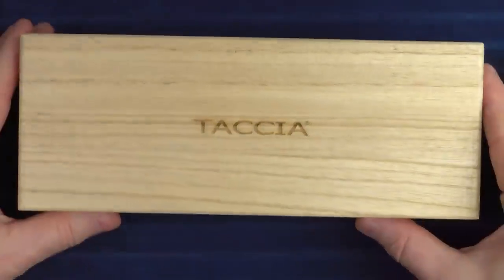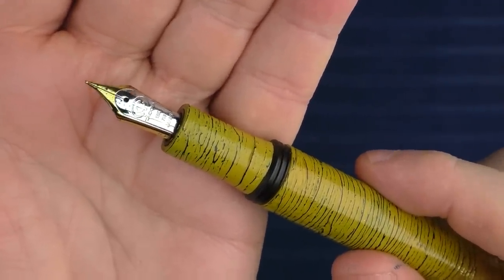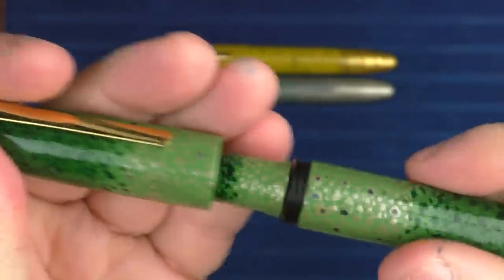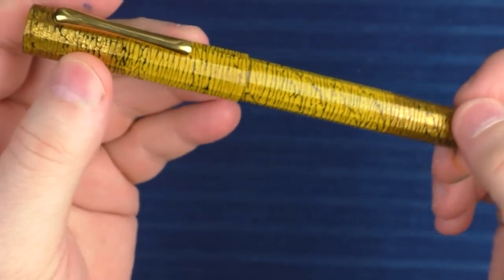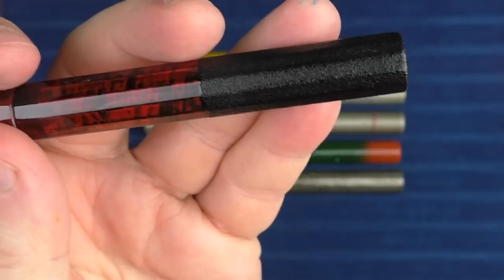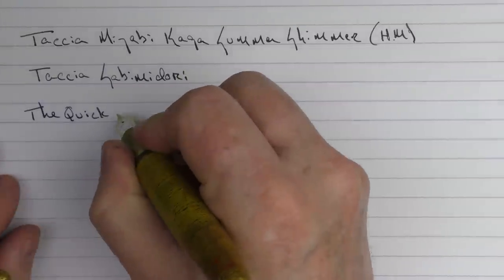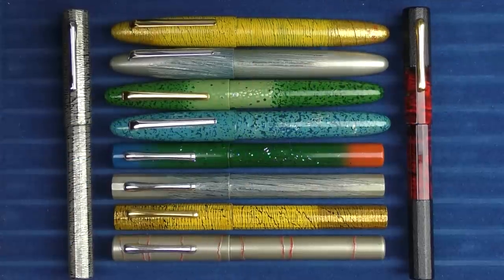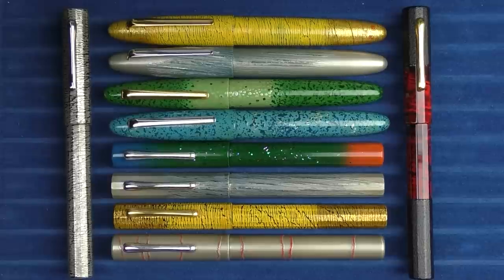Taccia Miyabi Kaga & Kaga Wajima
A look at the captivating Miyabi Kaga and Kaga Wajima lines from Taccia.